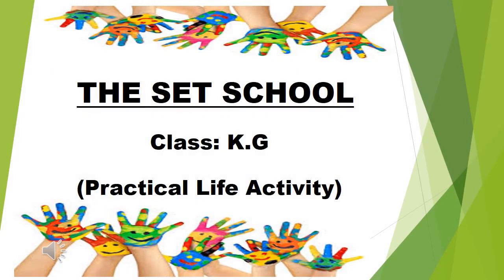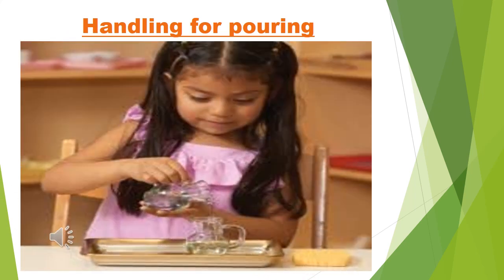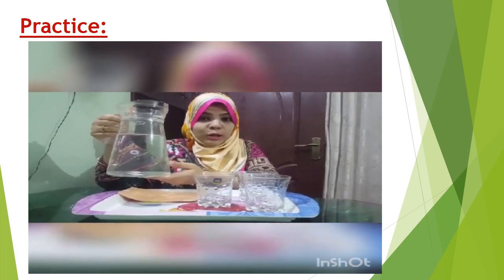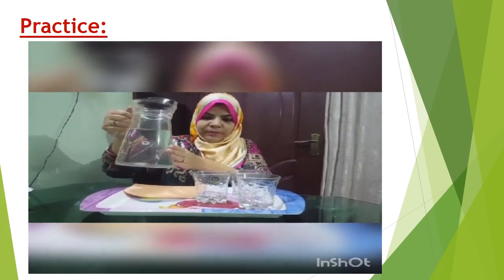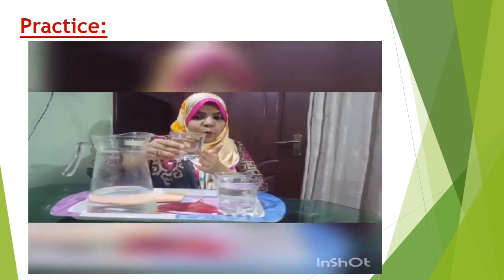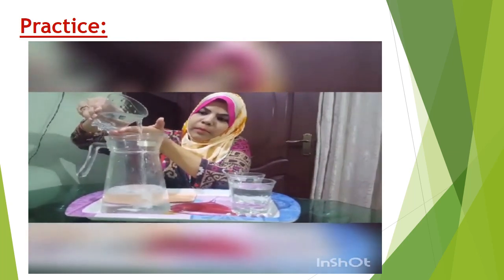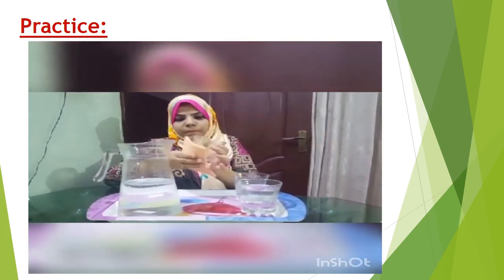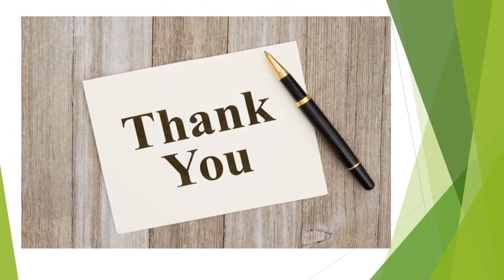pouring Activity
For class K.G